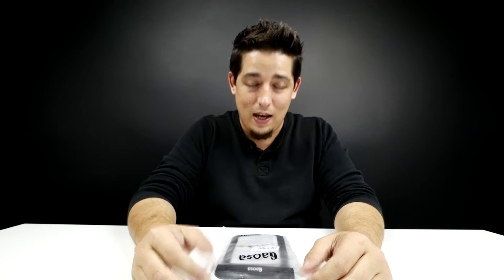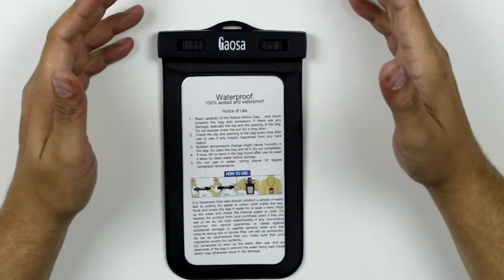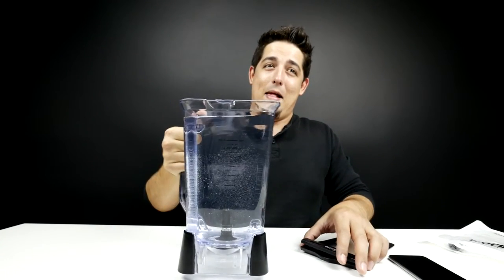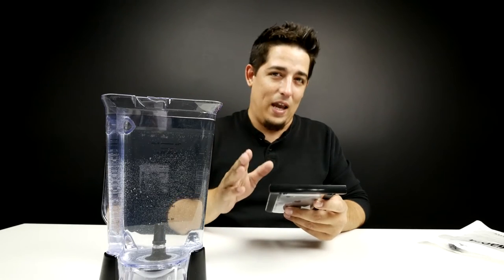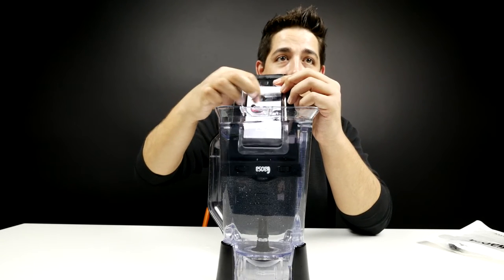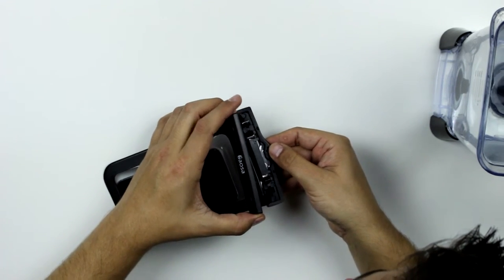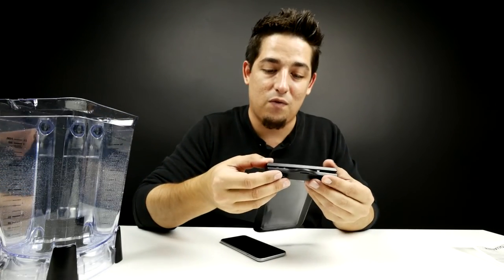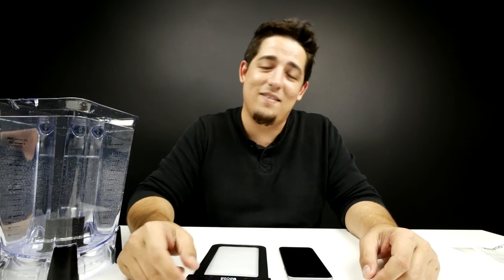MAKE YOUR PHONE WATERPROOF!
Universal Waterproof Bag (US)
Universal Waterproof Bag (International)

Product Info:

Universal Waterproof bag for Iphone 6S,6,6 Plus,Outdoor activities case for Boating Kayaking Rafting Swimming,Phone protect from Water Dust and Dirt-IPX8 to 82 Feet

• Universal size fits all Large Smartphones up to 6.0",keeps devices dry and clean
• High quality, strong material, waterproof bag is made of lightweight durable industry grade plastic
• Easy-to-use reliable waterproof protection for your cell phone,Rotating lock for extra security against leaks
• Flexible, clear waterproof bag that allows touch screen access of your phone or camera, allowing you to use them while they are inside the bag
• Comprehensive protection allows use in mud, water,snow, dirt, and grease. waterproof protection up to a depth of 82 feet (25 meters)